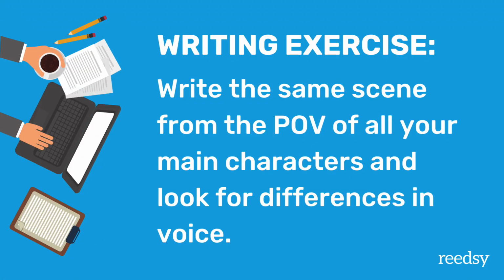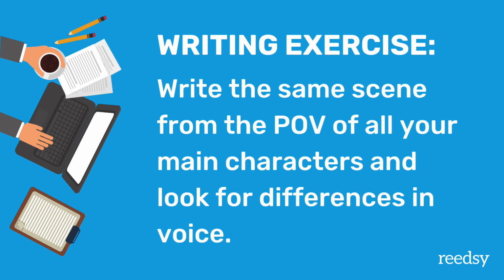How to Write Distinct Character Voices | Tips for a Multi-POV Novel!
Writing distinct voices for each point of view character is the greatest challenge of writing a novel with multiple POVs, and for many multi-POV novels, ends up being the book's greatest issue. That's why so much thought needs to be put into crafting each character's voice. Let's chat about some ways to give each character a unique and distinct voice, and an exercise to help determine if you're on the right track!

TIMESTAMPS:
0:00 - Intro
0:46 - Voice development exercise
2:17 - Tone
3:04 - Narrative device
3:42 - Word choice
4:29 - Character development